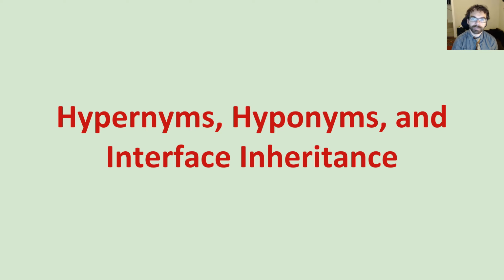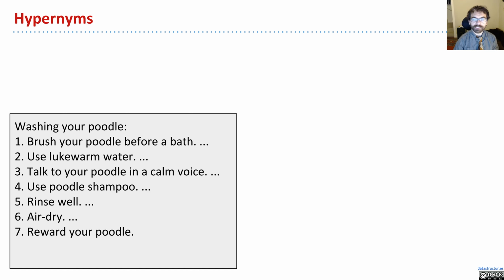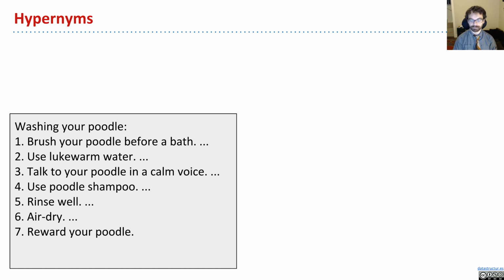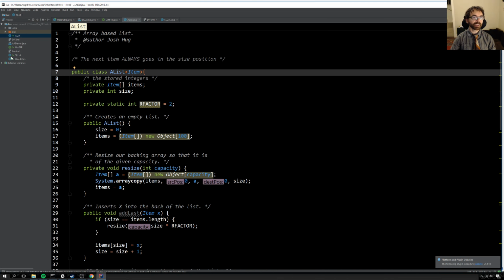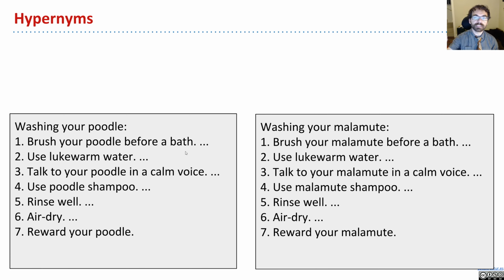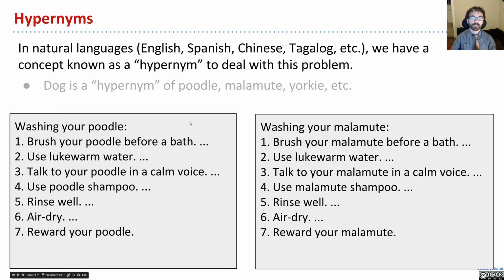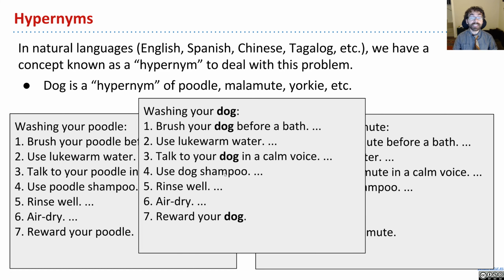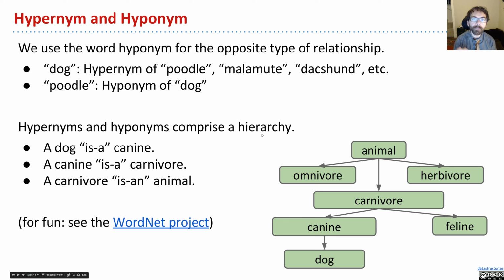[Inheritance1, Video 2] Hypernyms and Hyponyms